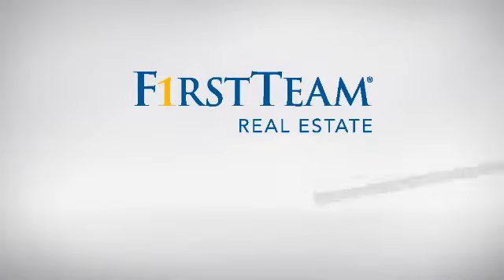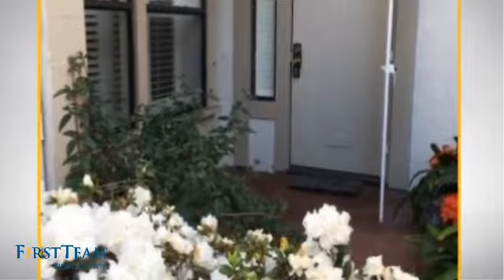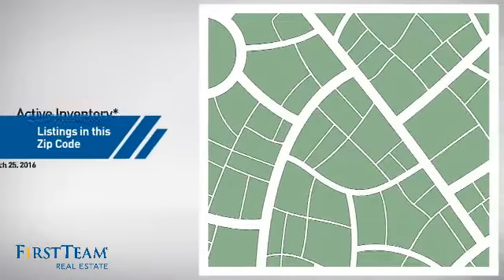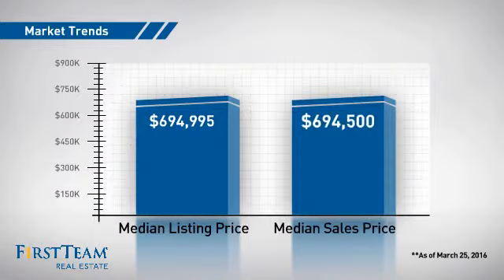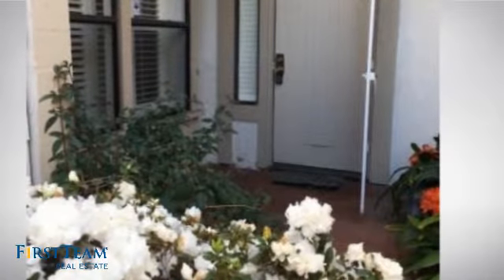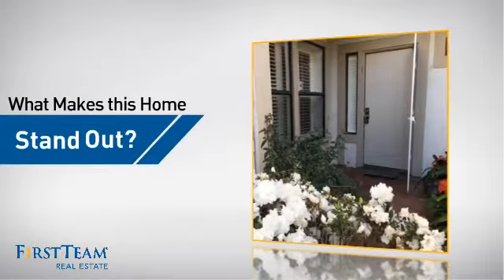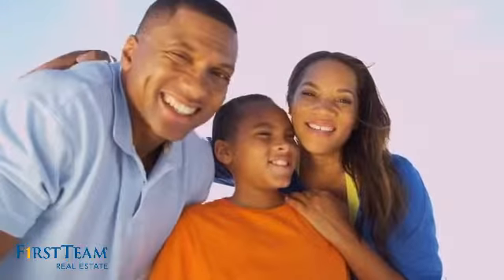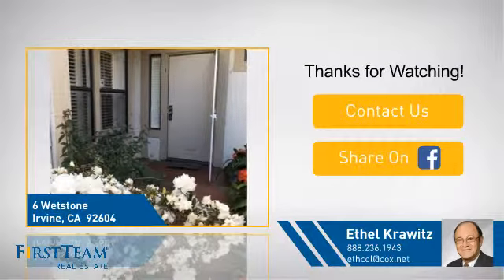6 Wetstone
Woodbridge's finest, highly sought after Townhome.  Located inside the loop & steps to fabulous Woodbridge north lake & lagoon, parks, playgrounds, tennis, & all HOA amenities.  This spacious home features 2 large master suites.  Each of these bedrooms enjoy private en-suite bathrooms and great closet space, including a huge walk in closet.   Den/study downstairs.  Huge living room w/fireplace & dinning room.  Chef's gourmet eat in kitchen w/granite counters & backsplash, breakfast bar & loads of work & cabinet space..  Ideal for those who love cooking & entertaining.  To add to the wonderful ambiance this enchanting home boast new quality carpets, new decorator paint, vaulted ceilings, recessed lighting throughout, A/C, skylights, plantation shutters, ceiling fans and so much more.   This dramatic home is sunny, bright & inviting.  Enjoy the California lifestyle on the large, low maintenance, beautifully landscaped, patio for family BBQ's and sunset dinners.  2 car oversized garage with tons of storage.  Enjoy the Woodbridge resort style amenities including acres of greenbelts, access to lakes, lagoons, boating, fishing, club houses, tennis, pools, parks, bike paths & award winning Blue Ribbon schools.  Close to great shopping & free way access.